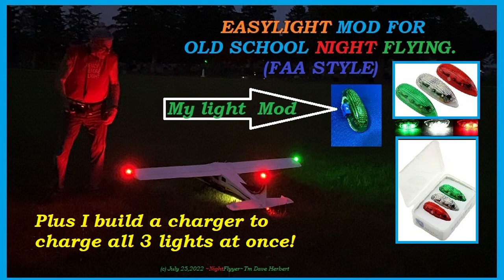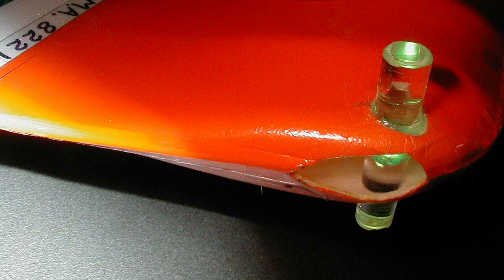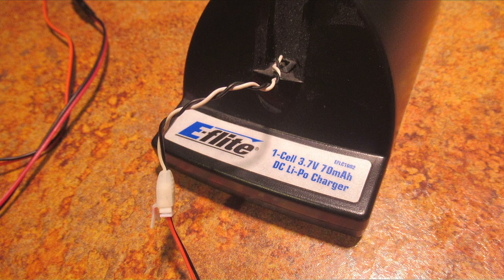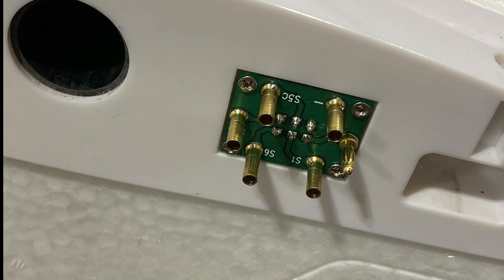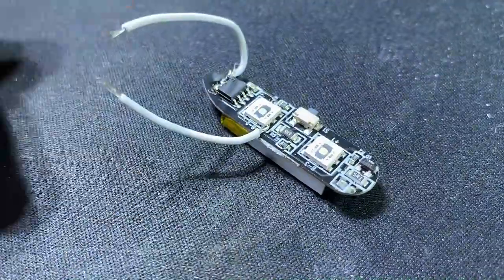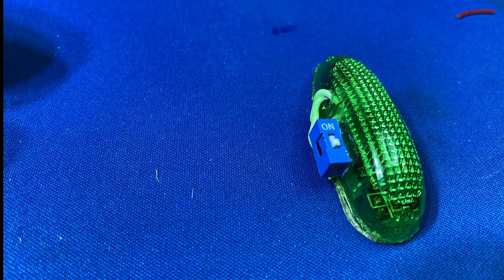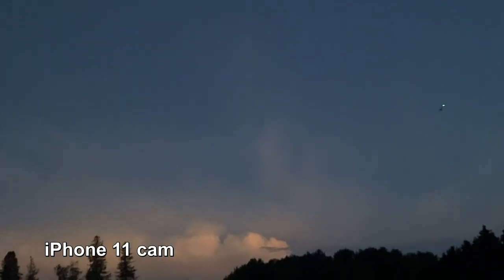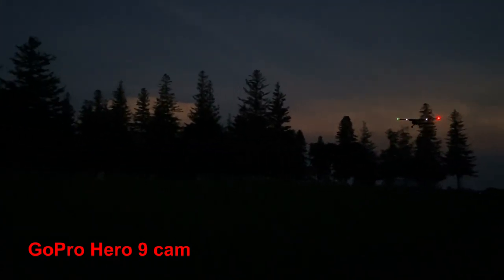Wireless EasyLight for RC Night Flying? A Function is missing, my fix, + test flights w/Beaver DHC2.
Seeing the wireless EasyLight ad, had me at the word light, so I purchased 2 sets.  They are really neat, but for my style of FAA light color flying, I was disappointed that they were missing the most important thing for me to fly comfortably in the dark. See how Night Flying started, the EasyLight setup, The Fix,  how I made a multi-charger, and the flights with randomly blinking lights and then my modification and final flight for comparison.
Thanks for stopping by and God Bless,
Dave